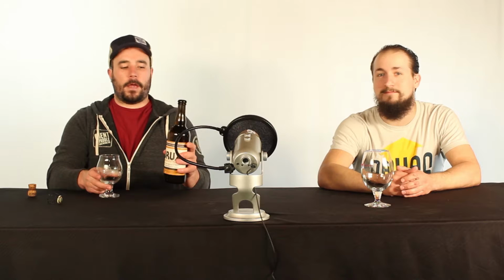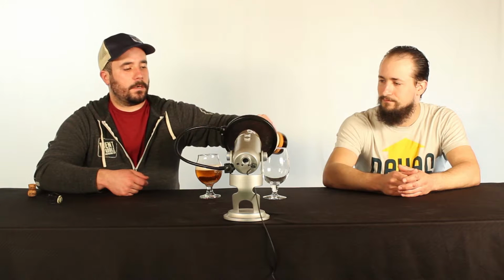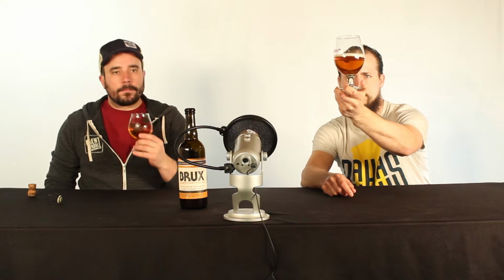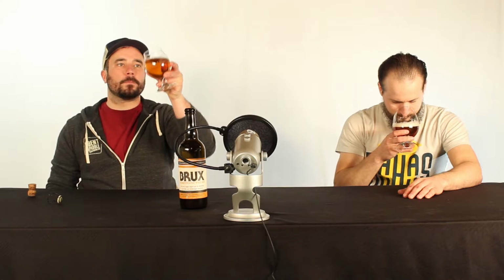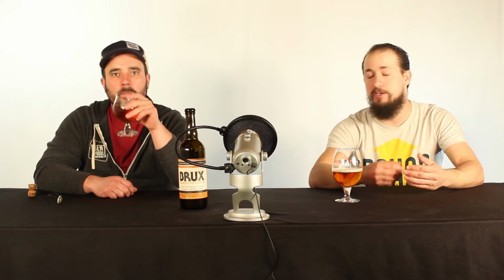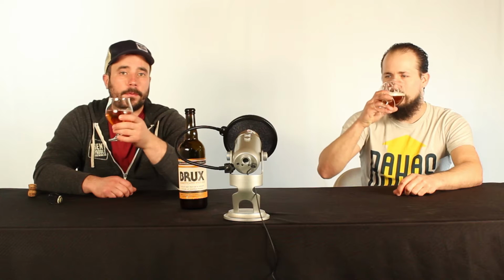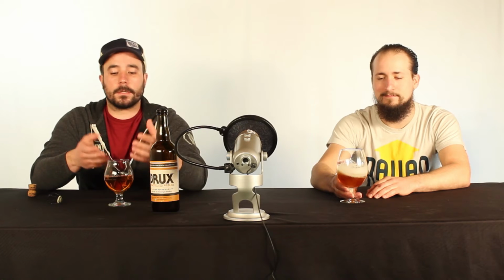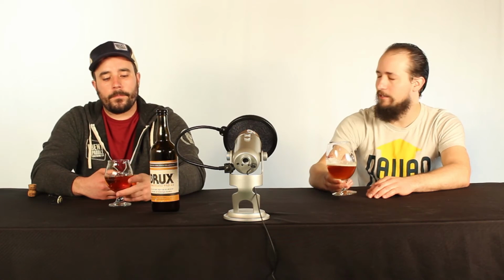BruxFinal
Beer Banter #8 - Brux Domesticated Wild Ale

The banter discussion will touch on the Brettanomyces yeast.

Want to find out more about Brewfully Inspired™, check out our

Bibliography:
Oliver, Garrett. The Oxford Companion to Beer. New York: Oxford UP, 2012. Print.
Tonsmeire, Michael. American Sour Beers: Innovative Techniques for Mixed Fermentations. N.p.: n.p., n.d. Print.
White, Chris, and Jamil Zainasheff. Yeast: The Practical Guide to Beer Fermentation. Boulder, CO: Brewers Publications, 2010. Print.